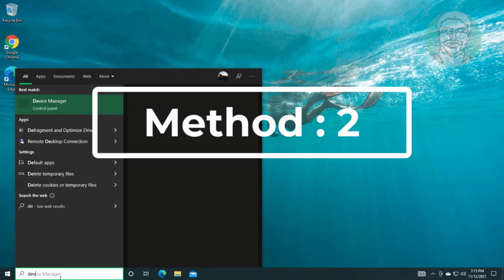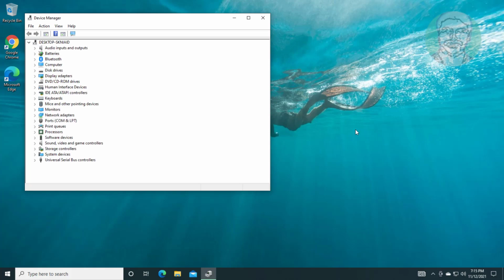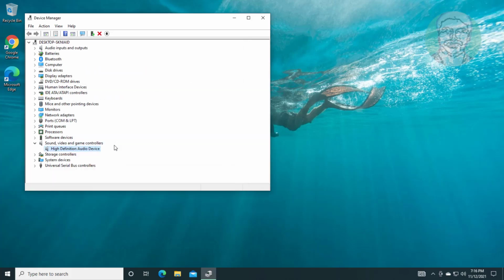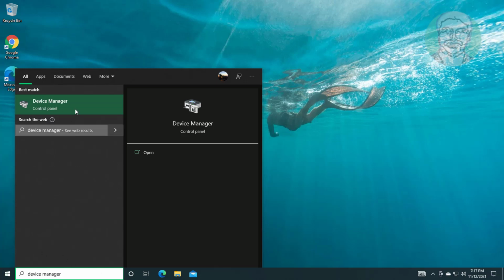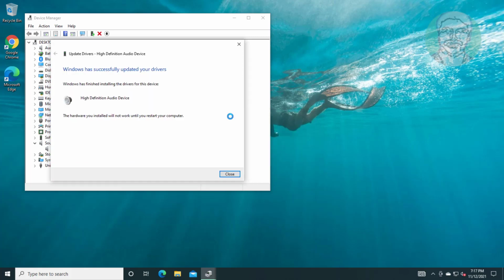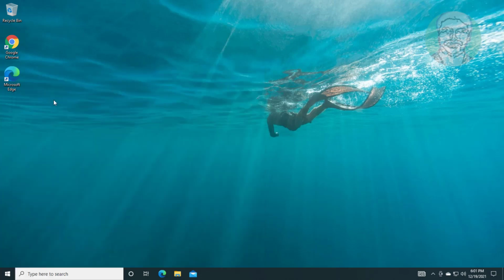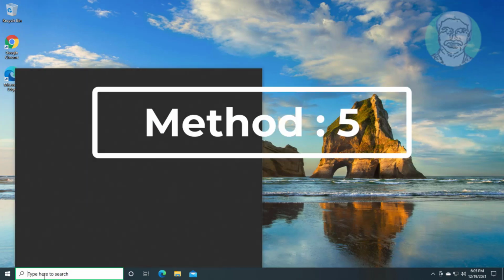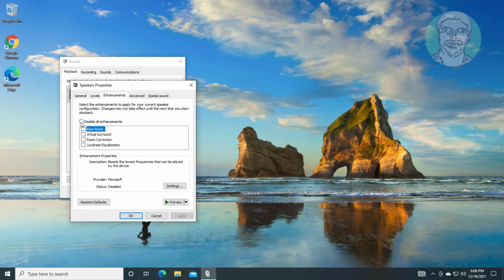Fix Windows 10 The Audio Service is Not Running Error (Solved)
This Tutorial Helps to Fix Windows 10 The Audio Service is Not Running Error (Solved)

00:00 Intro
00:09 Method 1 - Start Windows Audio Service
00:42 Method 2 - Audio Device Automatic Update
01:35 Method 3 - Audio Device Update From My Computer
02:12 Method 4 - Uninstall Audio Device
02:41 Method 5 - Set Default Audio Device
03:11 Closing